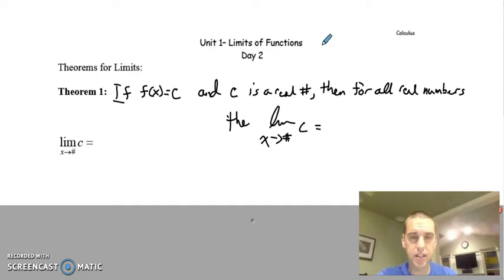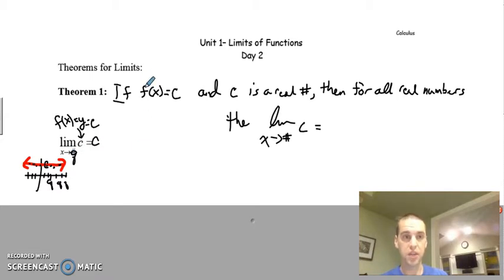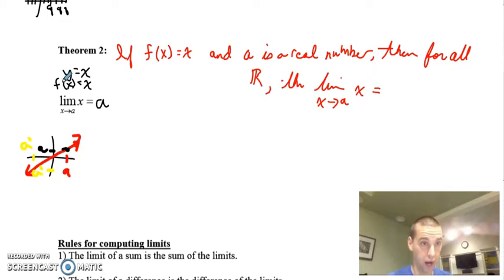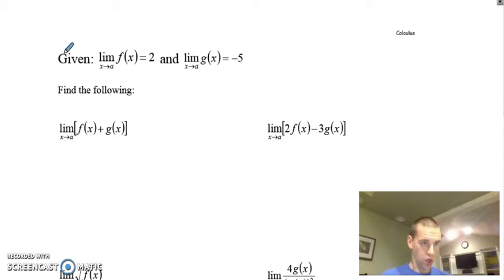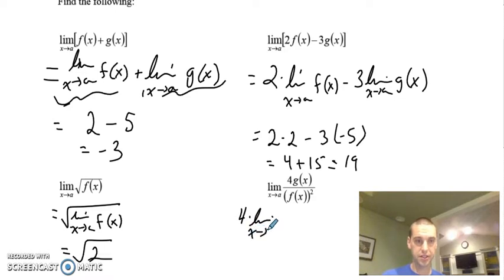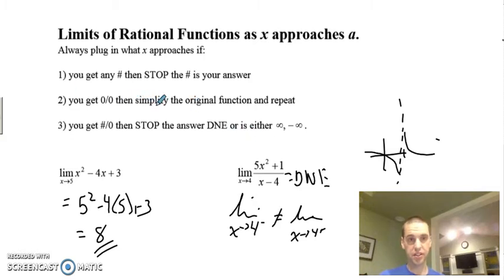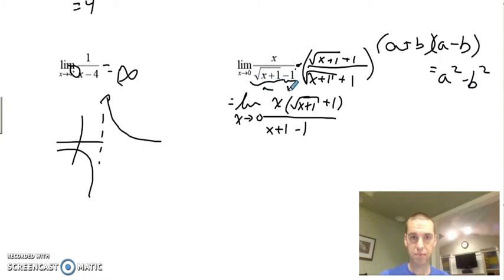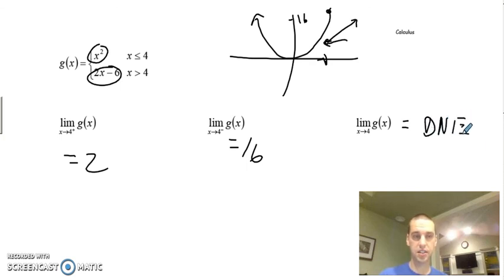1.2 Finding Limits Algebraically, Part 1